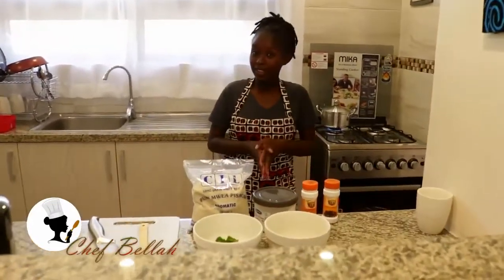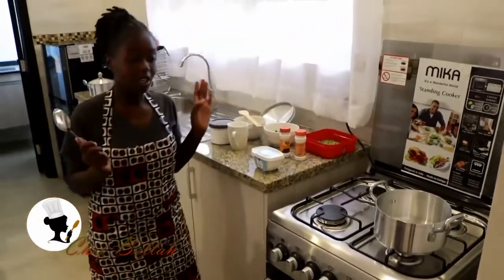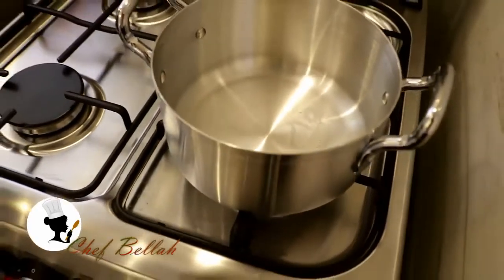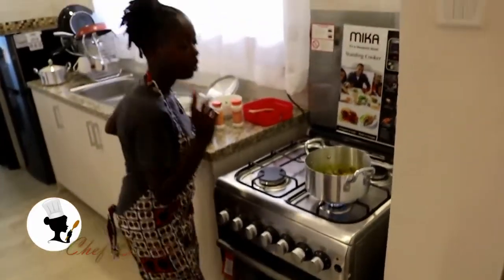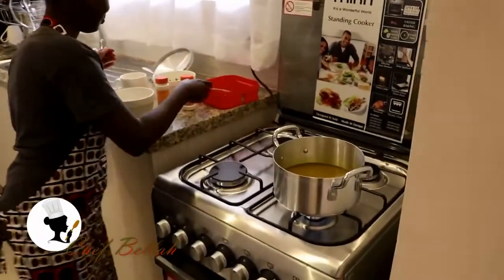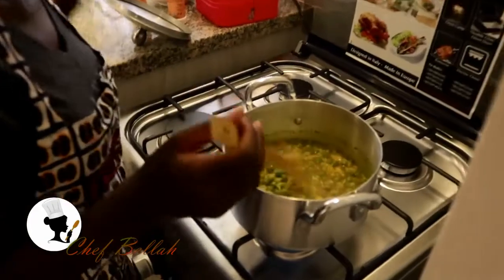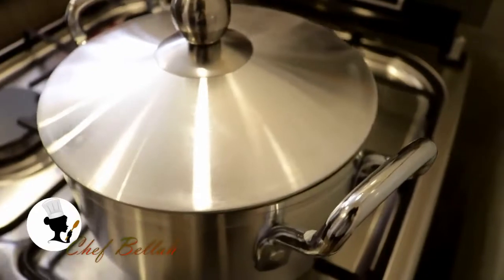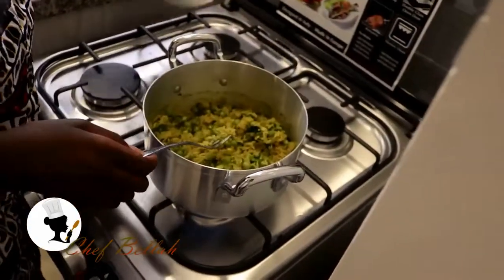COOKING MATAR PULAO WITH CHEF BELLAH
Welcome viewers to another exciting episode video with Chef Bellah. MATAR PULAO is a unique indian meal of rice and peas. In this video Chef Bellah displays her awesome skills in how to prepare a delicious, tasty MATAR PULAO dish.